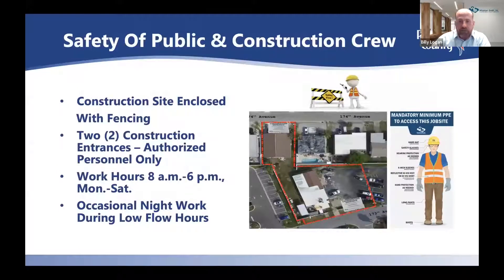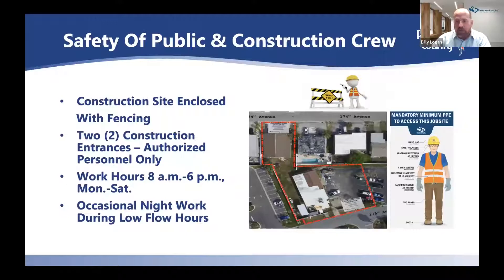North Redington Beach Lift Station 79 Replacement Project Information Meeting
A webinar presented on March 23, 2022, explaining the lift station replacement project in North Redington Beach